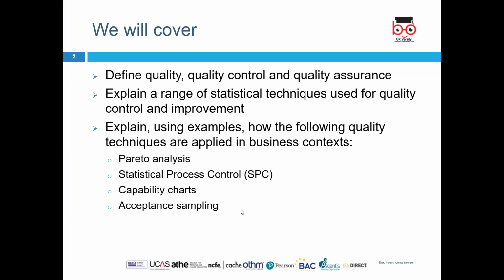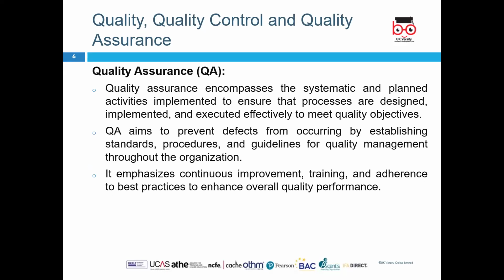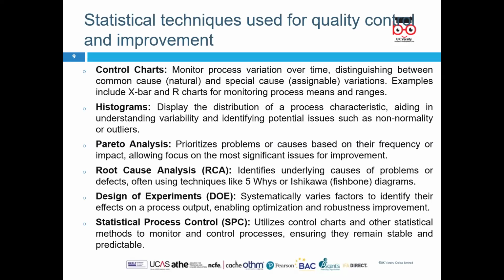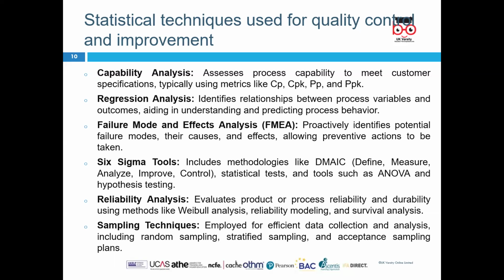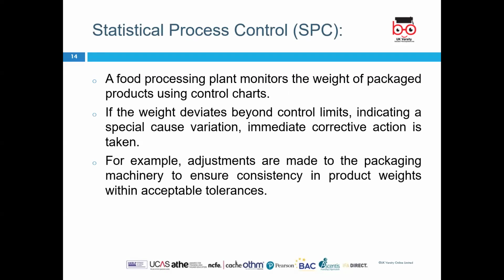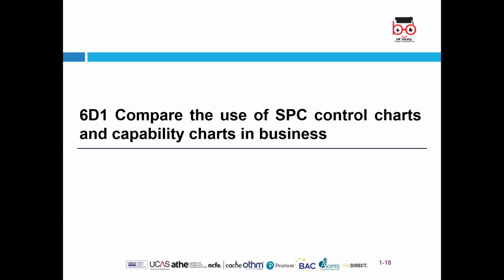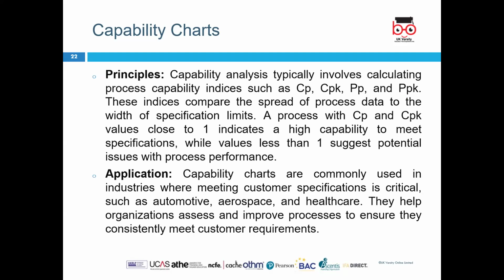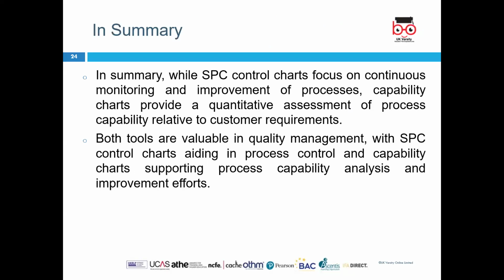ATHE L3 DiAS Unit- Statistics in Industry and Commerce-LO6-(SS)